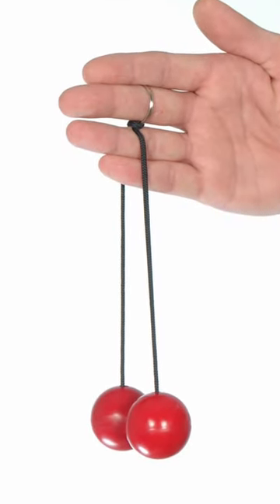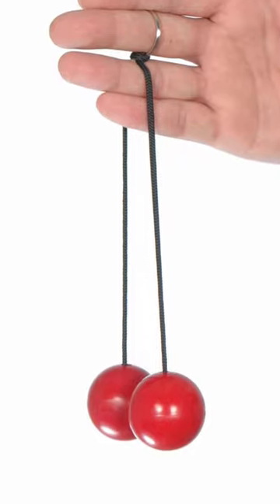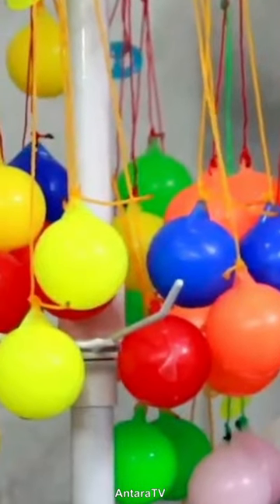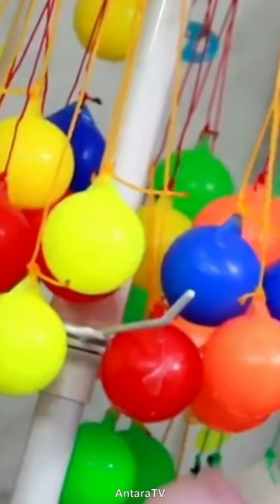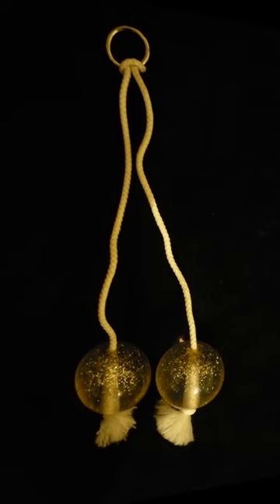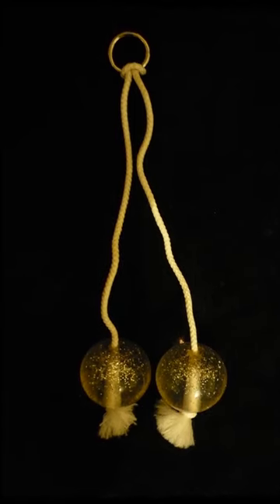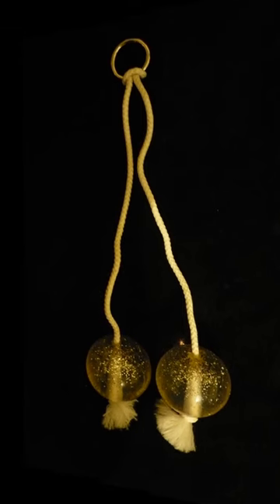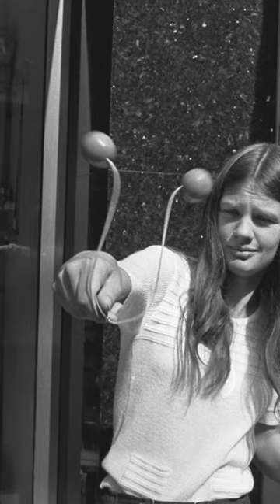The Deadliest Toys (Part Three) | Fascinating Horror Shorts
Clackers were a fun, colourful, noisy toy... that could sometimes explode after prolonged use...